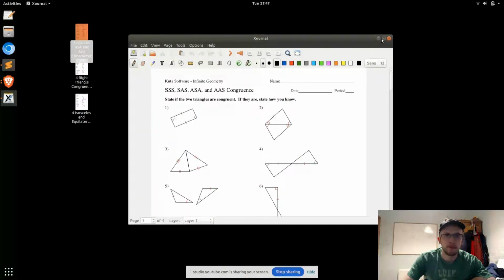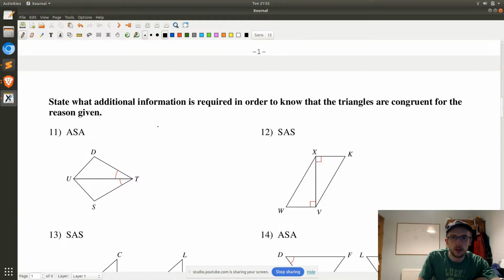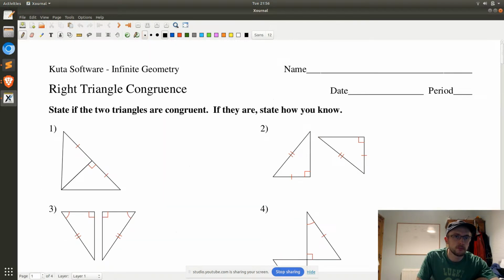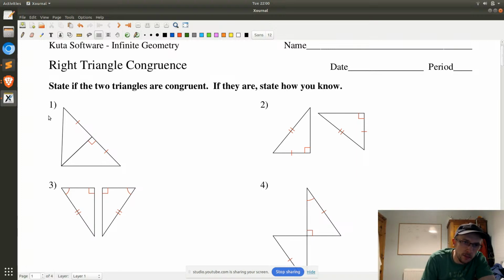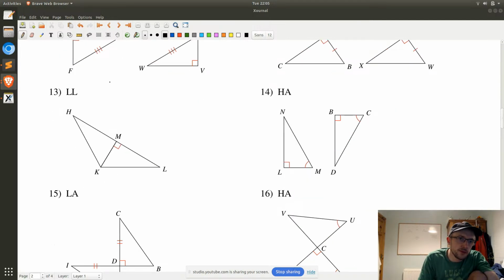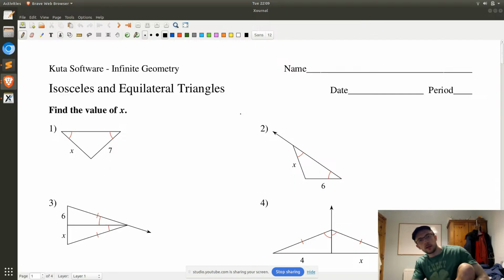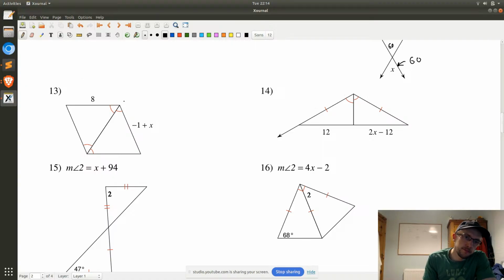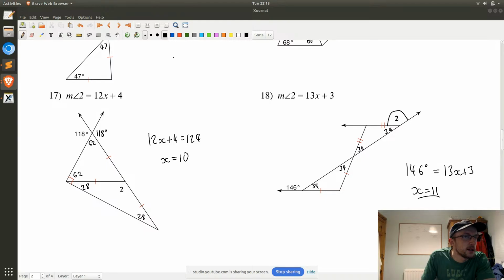Triangle Congruence (Right, SSS, SAS, ASA, AAS) (Geometry Work)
SSS, SAS, ASA, and AAS congruences combined
Right triangle congruence